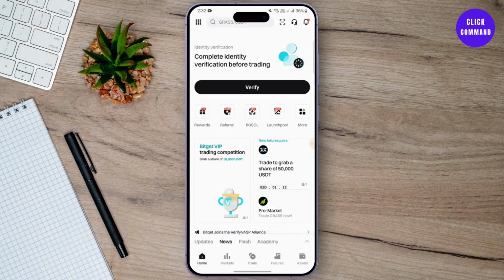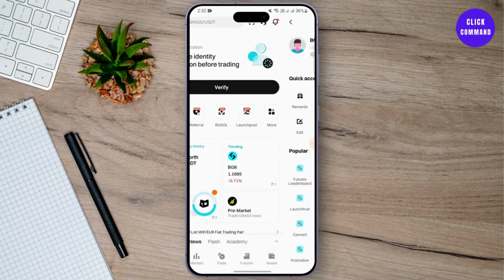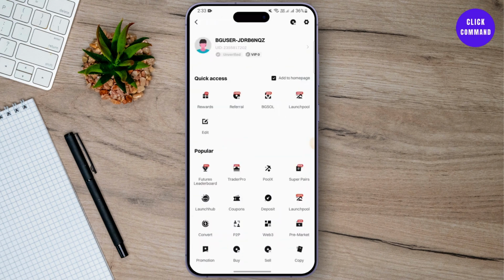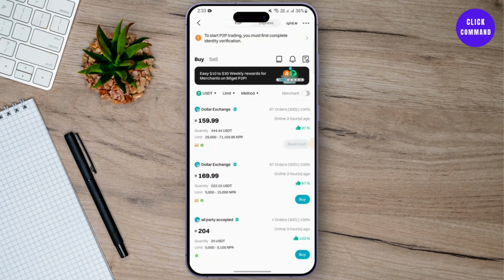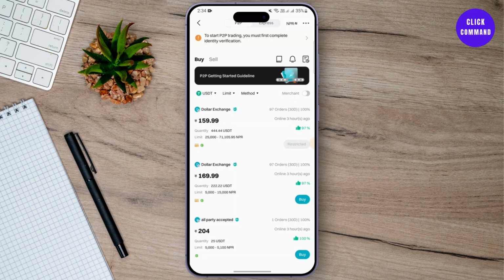How to transfer money from bidget to bank account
Learn how to transfer money from Bitget to your bank account in this step-by-step tutorial. Whether you're cashing out earnings or moving funds for personal use, this guide will walk you through the entire withdrawal process with ease!

In this video, you'll discover how to withdraw money from Bitget to your bank account. We’ll also cover methods to withdraw from Bitget to JazzCash and EasyPaisa for added convenience.

Timestamps: 0:00 Introduction 0:20 Step 1: Accessing Your Bitget Account 0:45 Step 2: Choosing Your Withdrawal Method 1:15 Step 3: Transferring Money to Your Bank